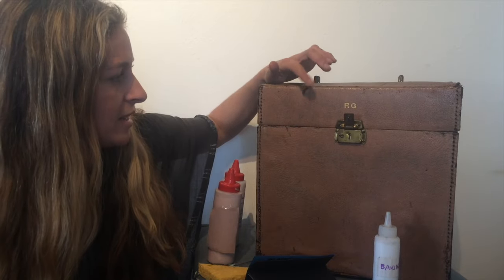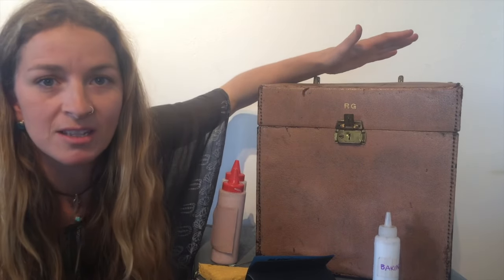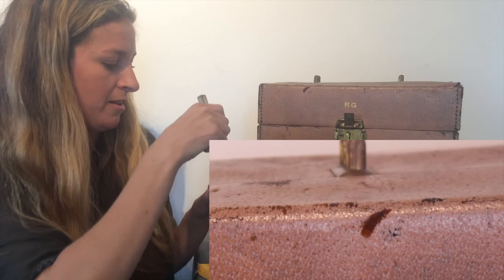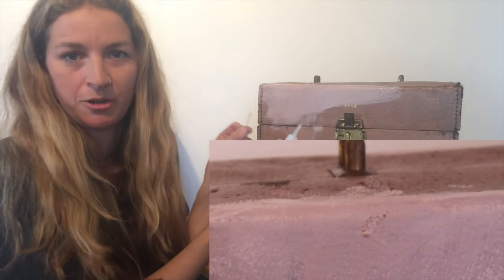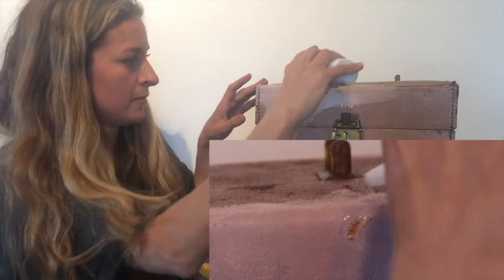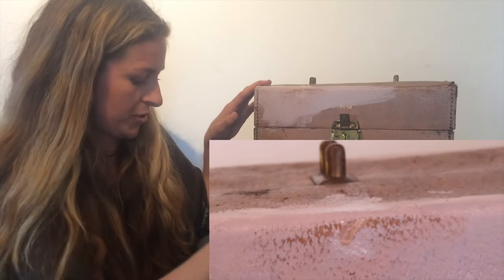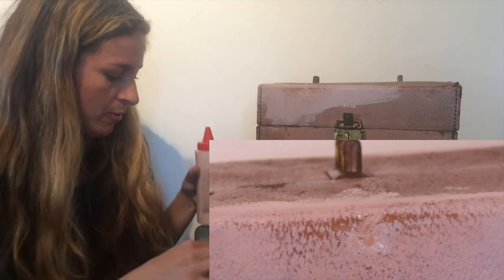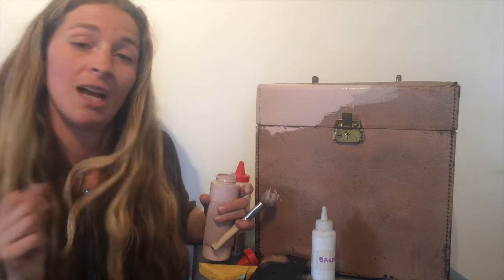How To Repair & Restore Tolex, Rexine, or Vinyl Cloth on a Vintage Record Case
Repair scuffs and gouges in Tolex, Rexine, and vintage vinyl cloth using super glue, baking soda, and Rub 'n Restore® water-based leather and vinyl paint. This method is also great for repairing gouges in plastic, fiberglass, and even leather steering wheels.

0:00 - Intro
0:08 - What are Tolex and Rexine?
0:39 - Super glue and baking soda epoxy intro
1:08 - Dye the surface
1:42 - Dry the dye
1:54 - Apply super glue
2:26 - Catalyze with baking soda
2:45 - Sand with 320 grit wet-or-dry
2:55 - More super glue
3:09 - More baking soda
3:14 - More sanding
3:23 - Dyeing
3:34 - Contraindications: don't use this method for flexible upholstery, leather, or vinyl
3:54 - Finished result!